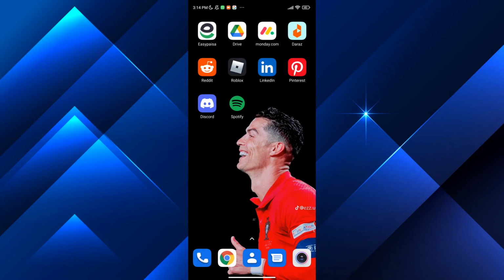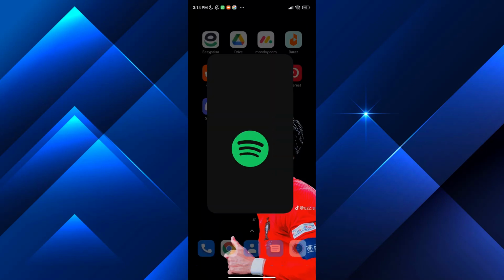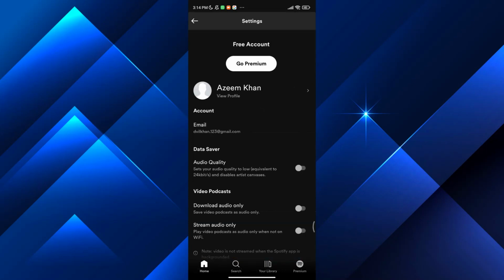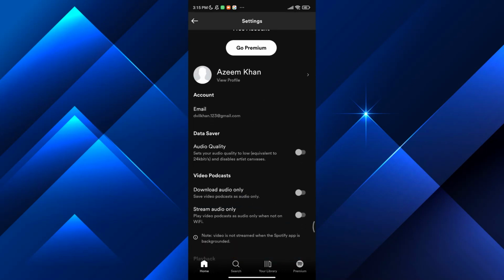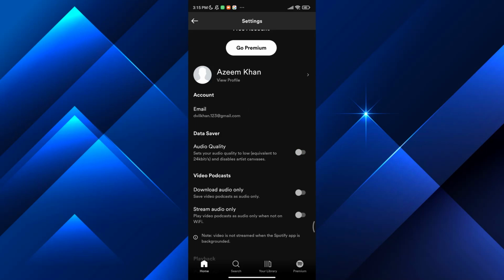How To Fix Spotify Pausing Your Songs